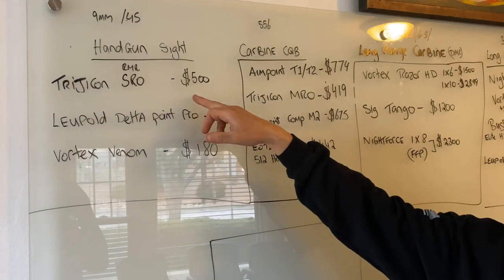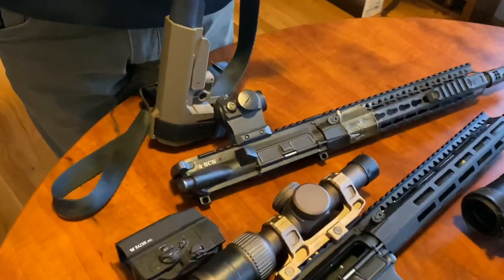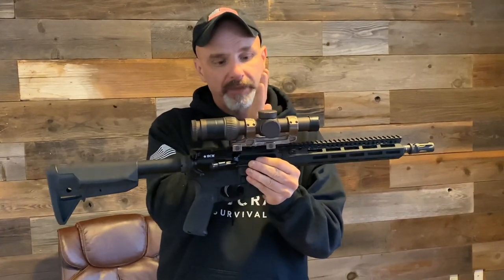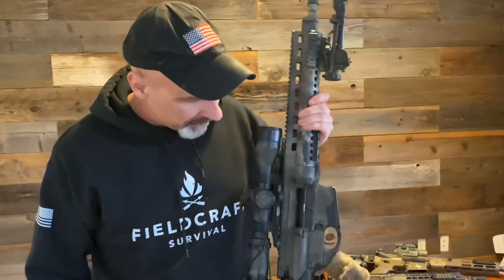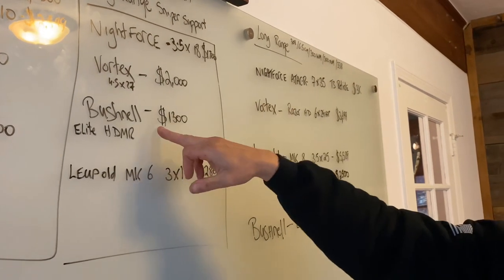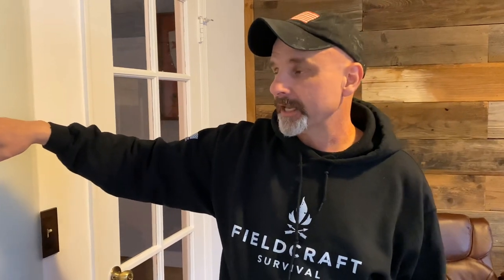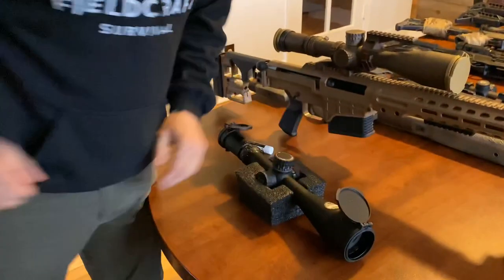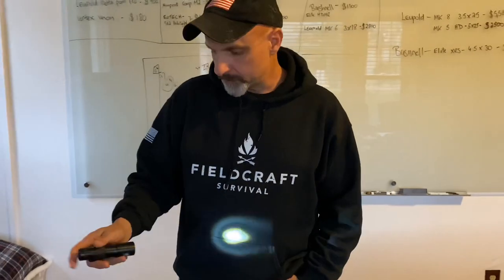Buyers Guide For Weapon Optics - Recommendations From A Green Beret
In this first video I go over a few different optics options for pistols, carbine, long range carbine and bolt guns. Hopefully this gives you guys a good variety. For each optic I have my recommendation as well as a budget friendly option.